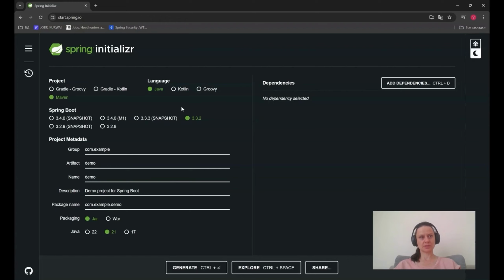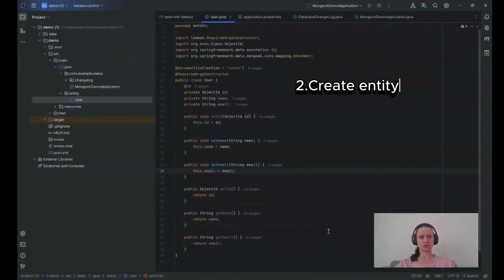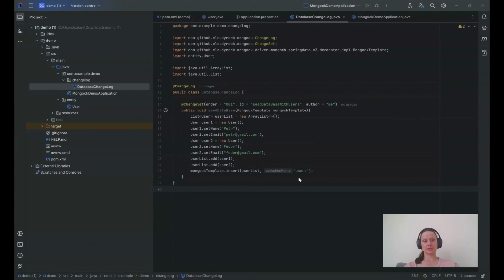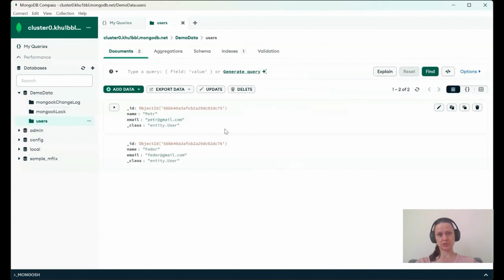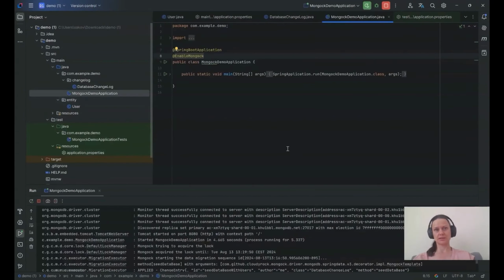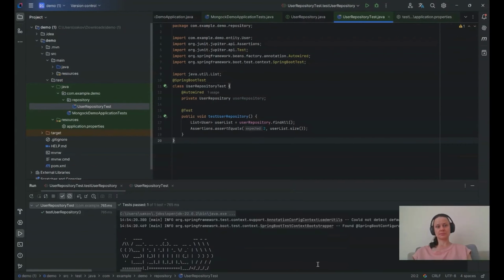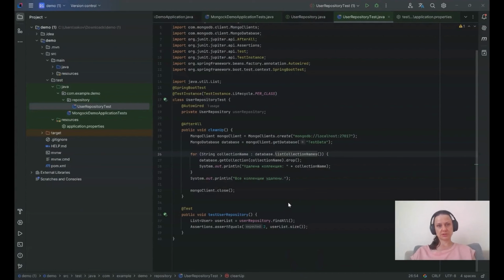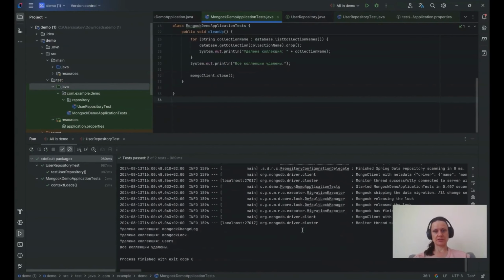Mongock MongoDB Migration Made EASY with This Pro Trick!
In this video, I’ll show you how to use Mongock for MongoDB database migrations, helping you automate and simplify the process of managing changes in your database. 🚀

These tips are suitable for both beginner developers and experienced professionals who want to enhance their MongoDB work and avoid migration errors. 🔧